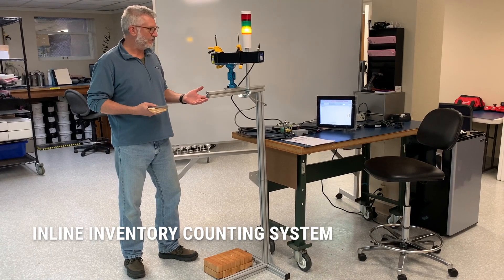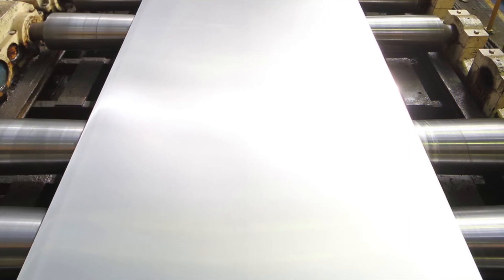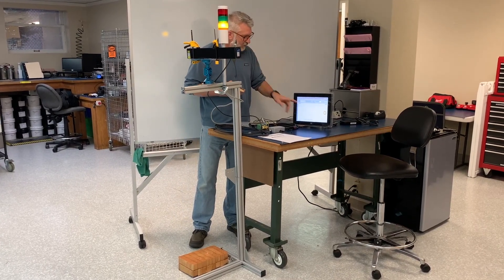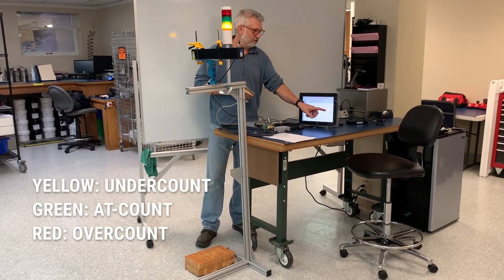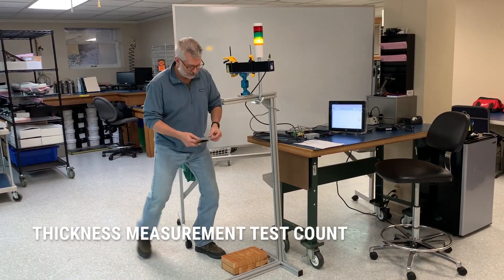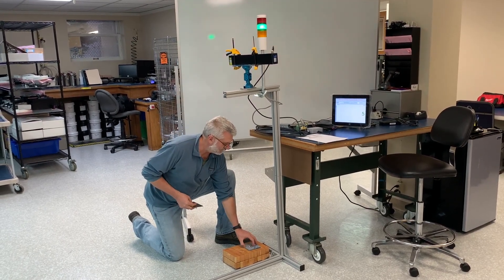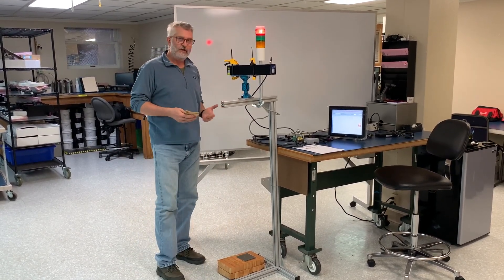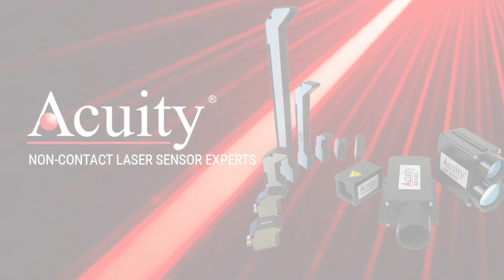Counting sheet metal stacking with laser sensors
In this video we showcase how we use our AR700 Laser Displacement Sensor to count & display stacks of sheet metal. By pairing our sensor with our touch panel display, we use our non-contact thickness measurement as an inline counting system, handy for any number of production or assembly lines.